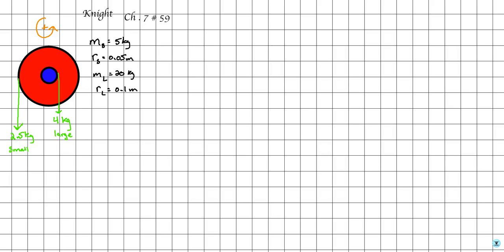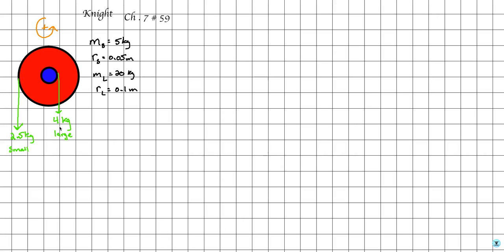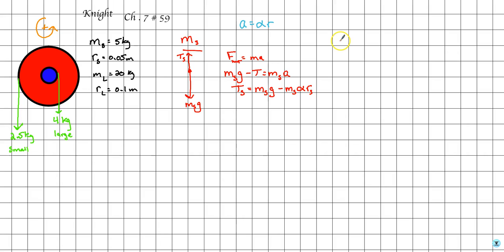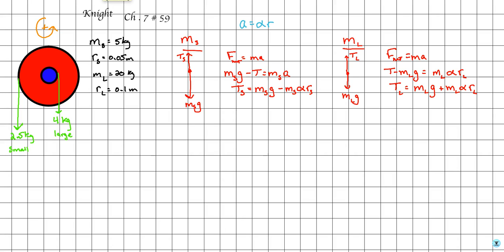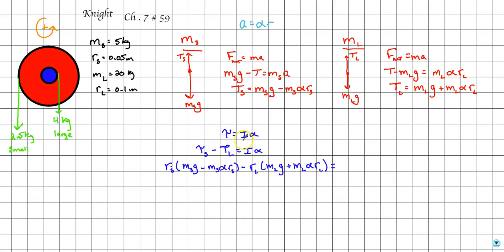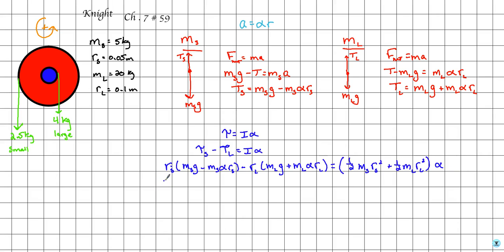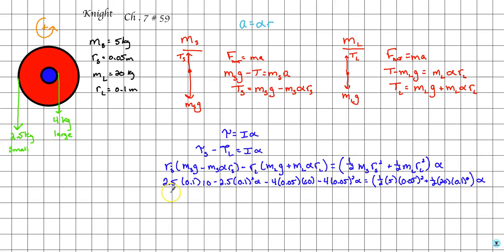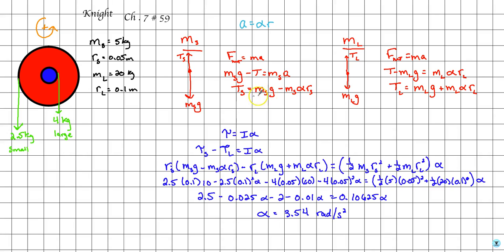Knight Ch 7 #59